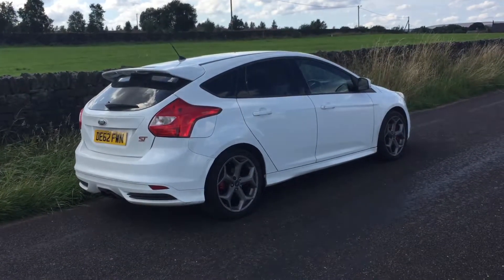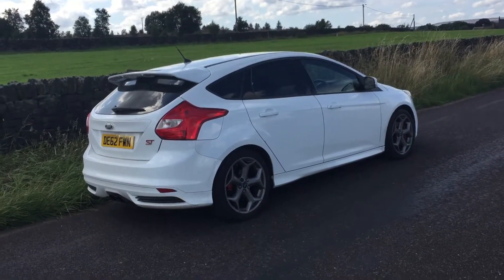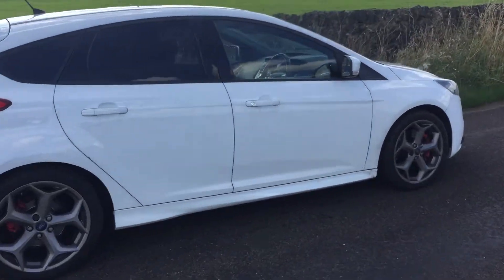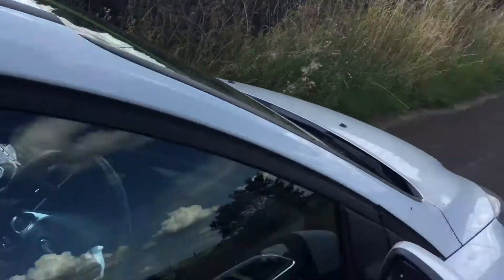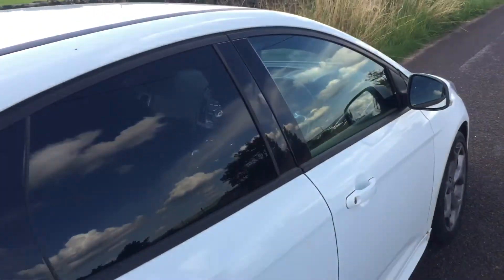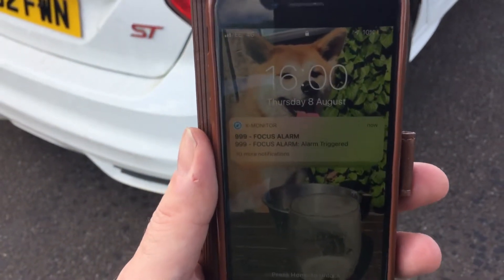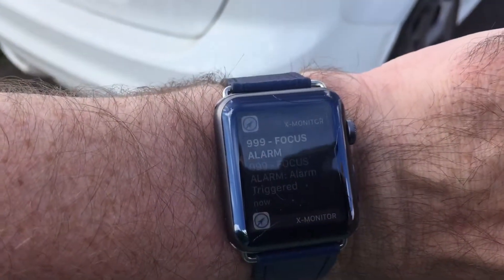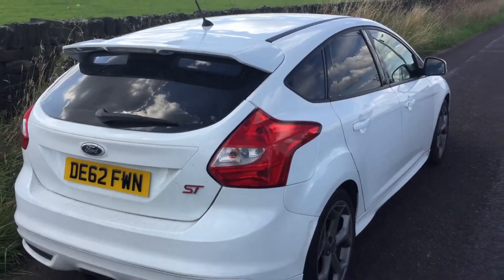G5 deadlock to car alarm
Our G5 deadlock system connected to a focus st aftermarket car alarm system.
Has warn away and multi notifications to your phone if alarm activated and the ability to disable car on your phone so it will not restart . Also live tracking and full history.